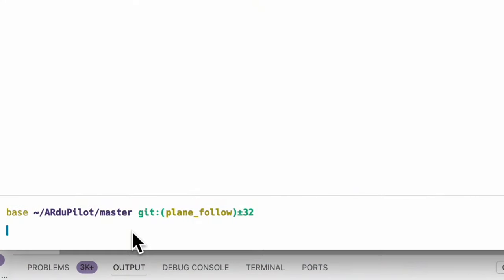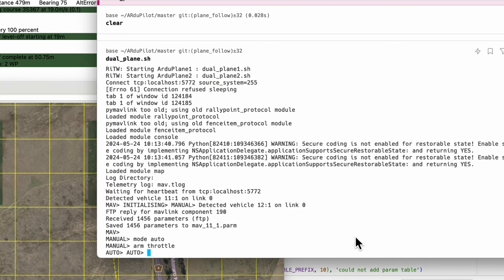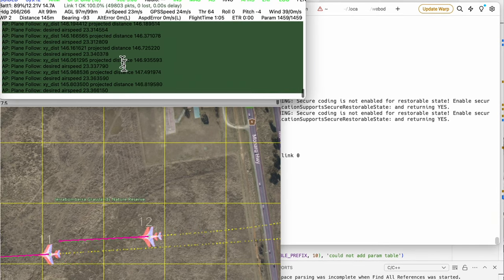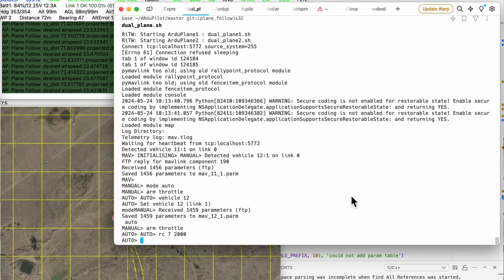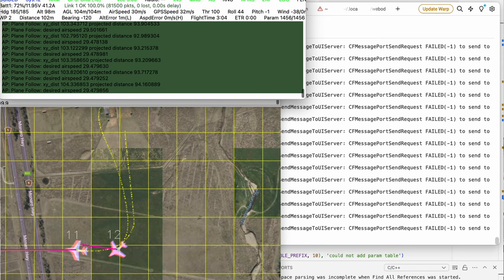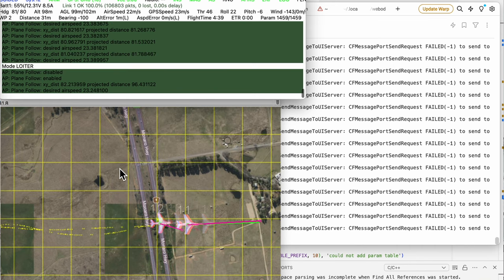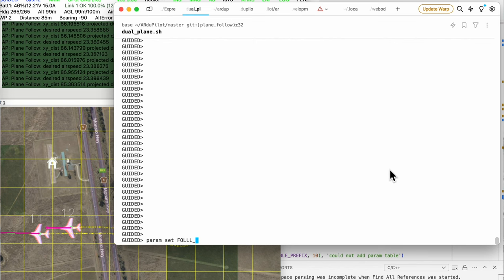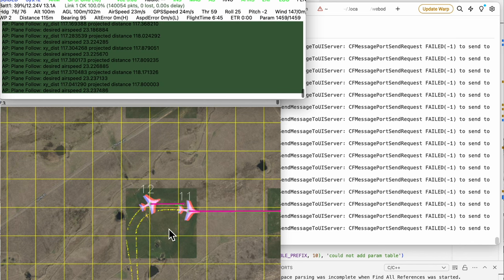ArduPlane autonomous follow with Lua script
ArduPlane doesn't have a follow mode like ArduCopter does, but it has Lua Script. This is V1 of scripted follow in with an autonomous plane.

My PR - still draft and this is not the code that is in the demo. This code has BUGS - it is not finished, so please don't use it on a real plane! I'll update this soon.